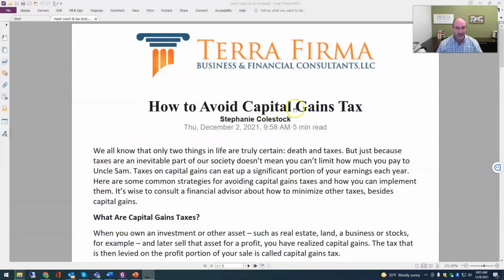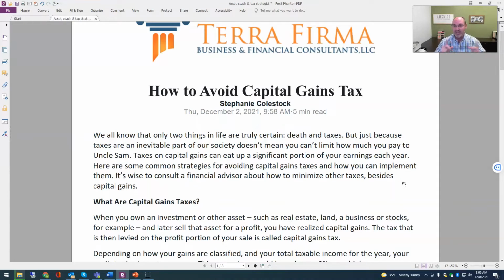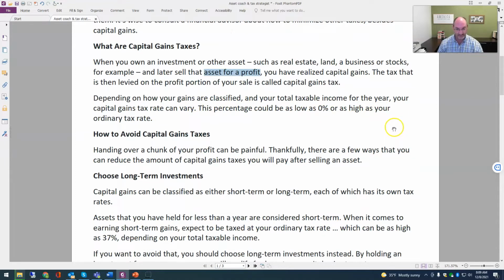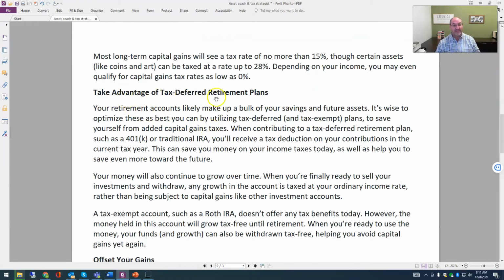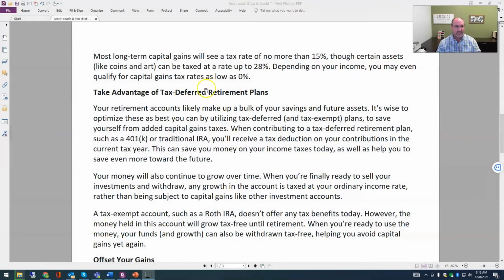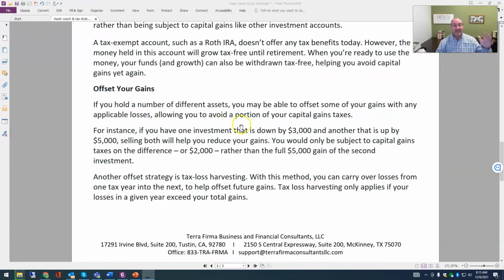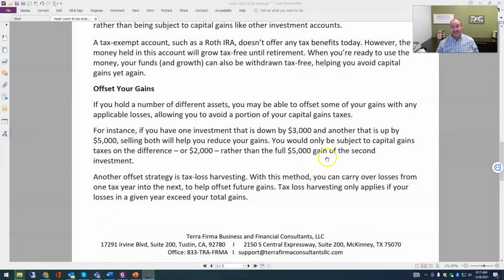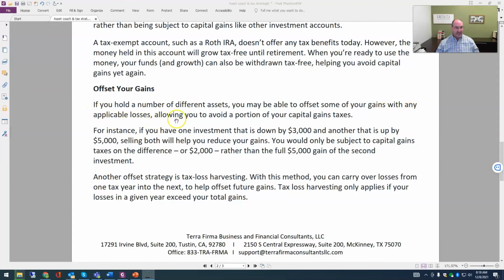Let's Talk Capital Gains Tax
In this video Robert walks through an article written by Stephanie Colestock that goes over what are capital gains tax, strategies to mitigate them, and offers a few taxes related to them. Robert gives his professional opinion on the article and shares some of his experience with taxes in his 20+ years experience in the financial industry.